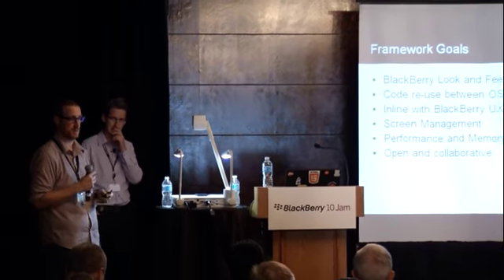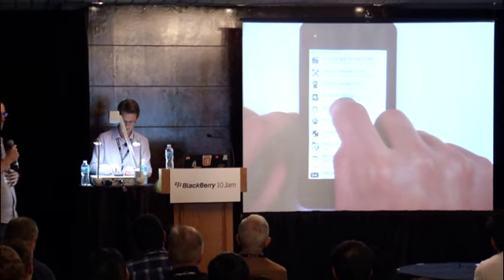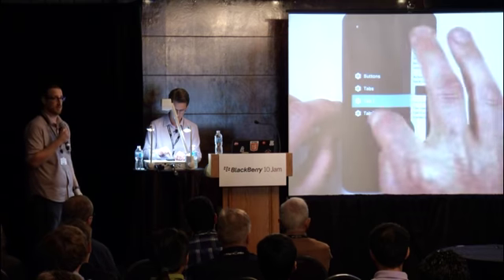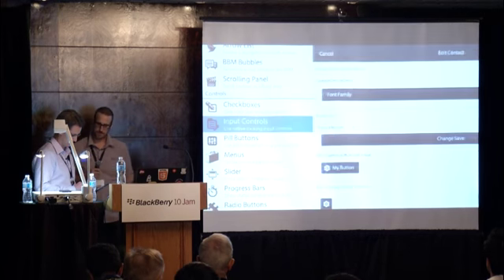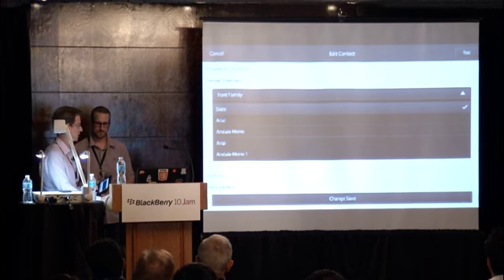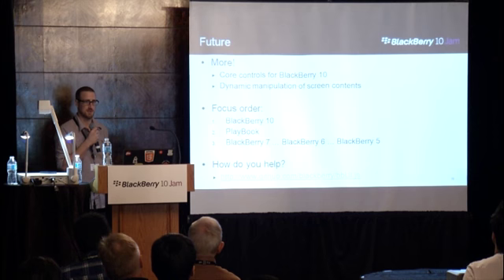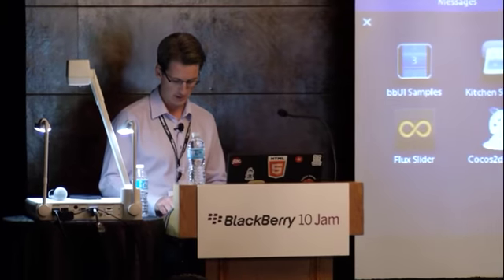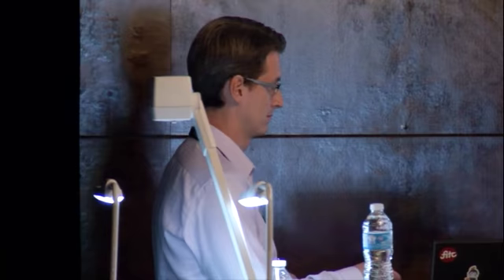How to get that Native Look and Feel using bbUI & Alice.js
Join Team Lead, Developer Relations -- HTML5/AIR, Adam Stanley, and Application Development Consultant Chad Tetreault on the Web track for this session on getting the Native look and feel using bbUI and Alice.js.